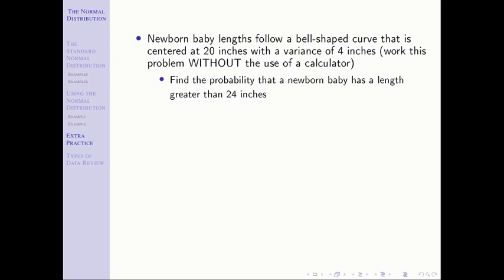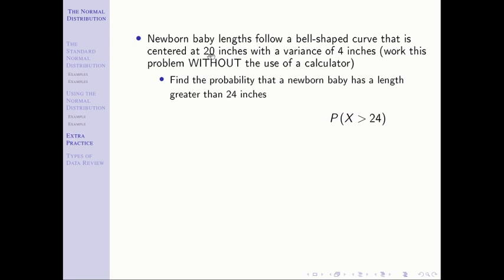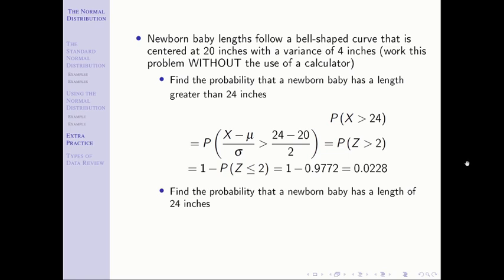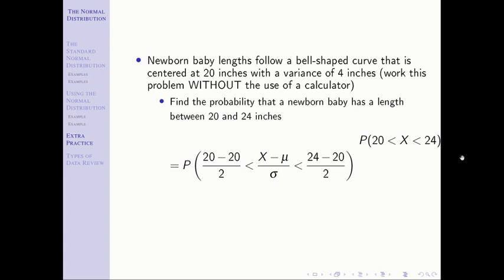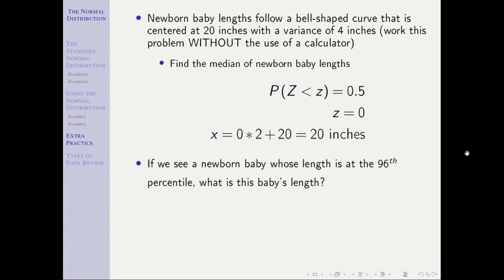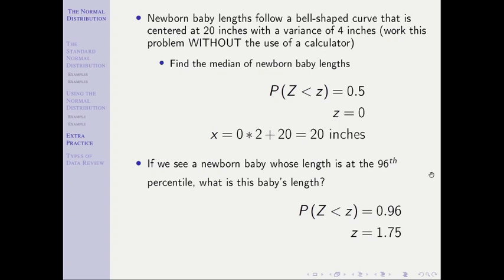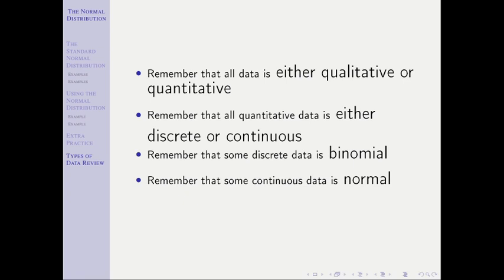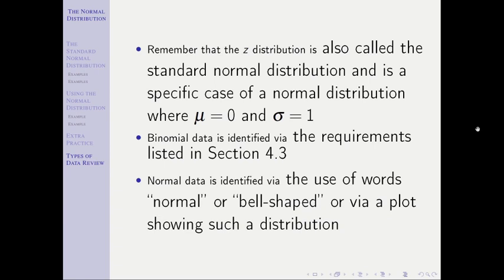Chapter 6.X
Chapter 6 Extra Practice